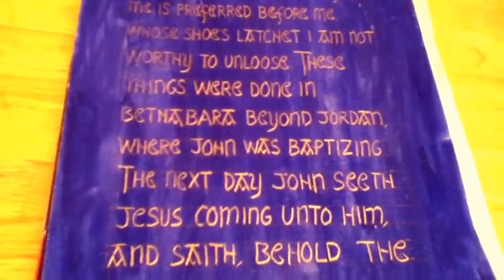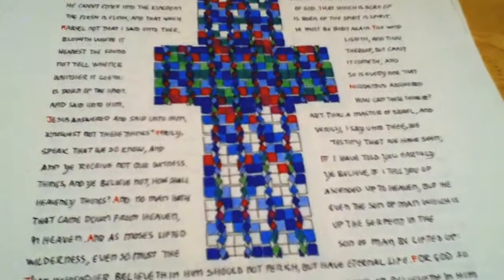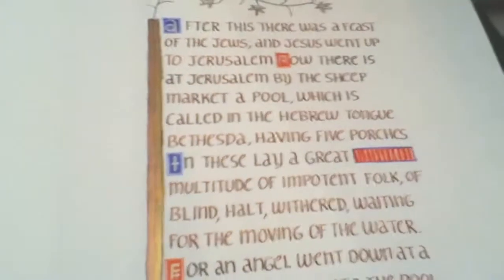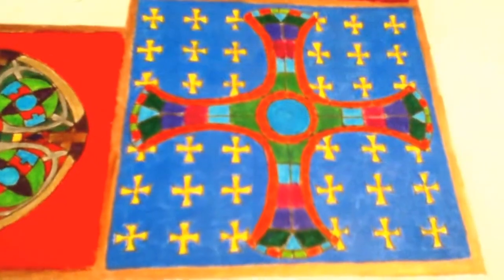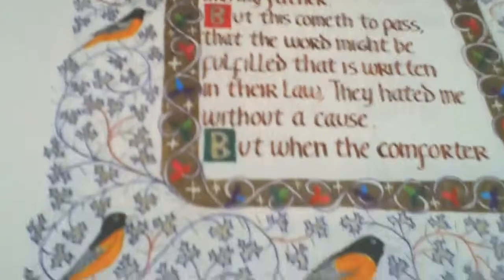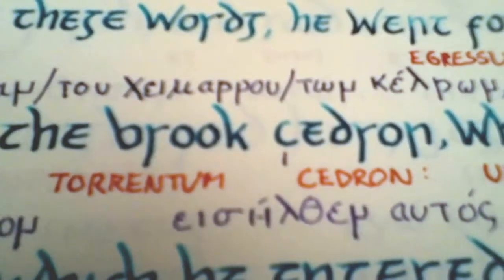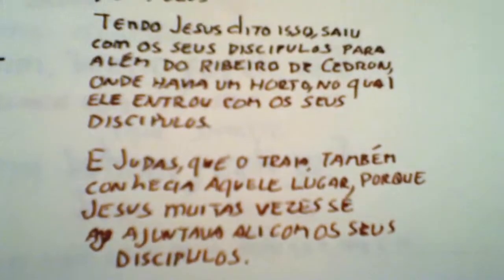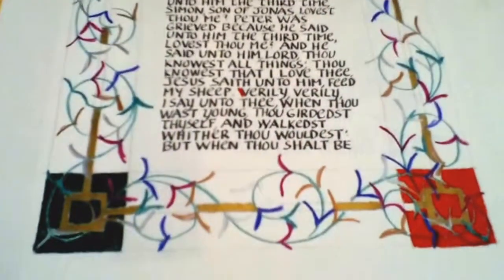Saint John from the Pepper Bible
Pages of the Gospel According to Saint John, from the Pepper Bible. These are just a few illuminated pages in my handwritten illuminated manuscript of the Bible, photographed to show off the reflection of light.  The design of this book is based on historical French manuscript styles.  Also included are my Interlinear Polyglot in Greek, English and Latin and my new polyglot in Greek, English and Latin with the text also in French, German, Spanish and Portuguese to show that the translations are accurate and that the King James follows the Greek of the Complutensian Polyglot which was a bible made by the Grand Inquistor of Spain for the Pope and it presented the bible in all of the original languages.  I have access to a full set of that bible at the Bridwell Library at the Perkins School of Theology at SMU.